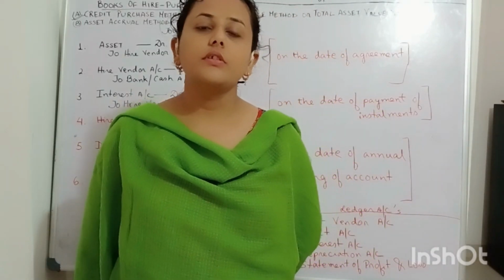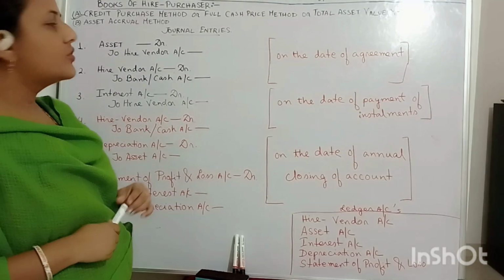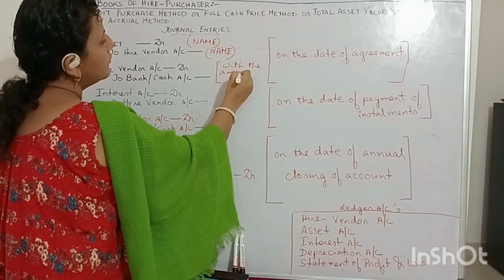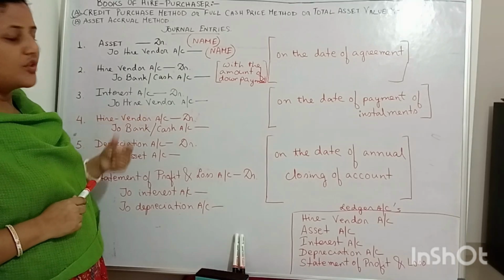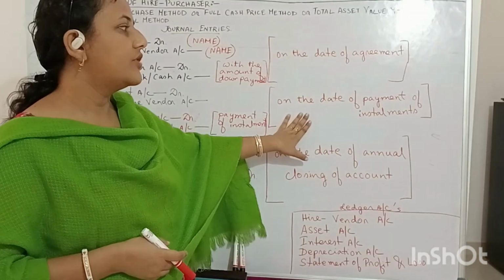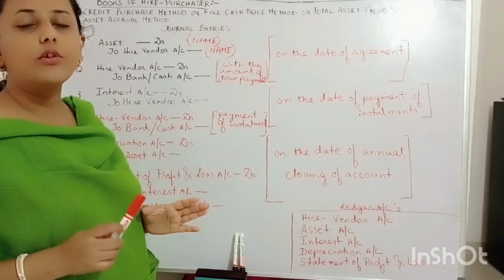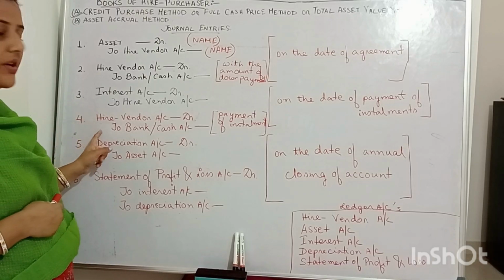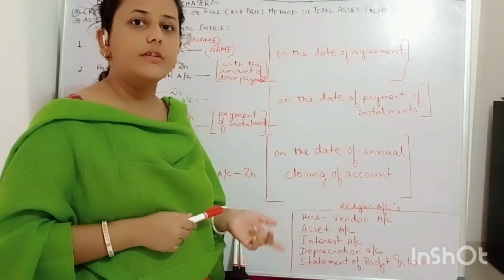Journal entries under Full cash price method in the books of Hire-purchaser#Financial Accounting#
Journal entries under Full cash price method in the books of Hire-purchaser#
Financial Accounting#
B.com.&BBA
Hire-purchase system

Journal entries under Full cash price method in the books of Hire-purchaser#Financial Accounting#commerceclasses#education# accounting#unit#exam#business#